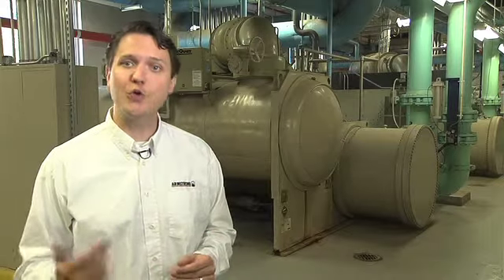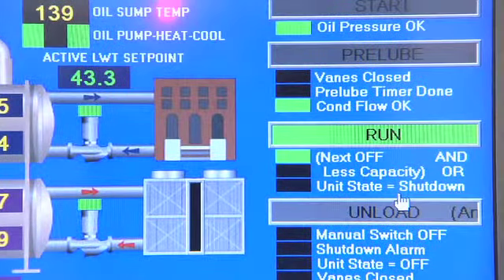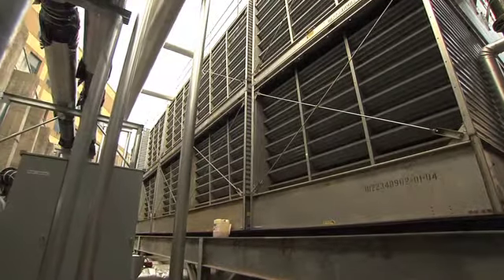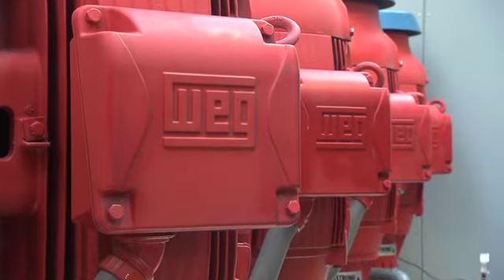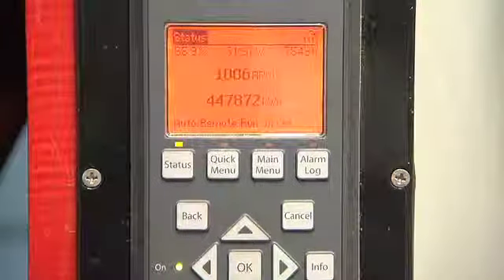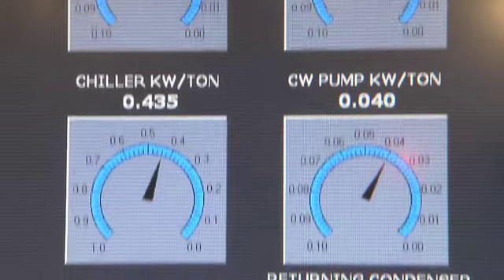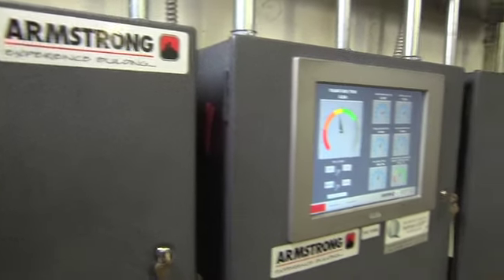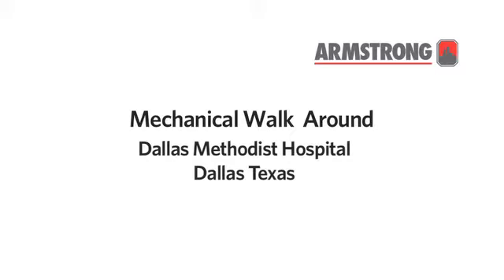Armstrong Dallas Methodist Medical center walk-through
Stephen Scott, Energy Solutions Manager, from Armstrong Fluid Technology takes us on a tour of the mechanical system renovations at Methodist Medical center in Dallas. The renovations feature Armstrong Design Envelope pumping units and IPC controller.